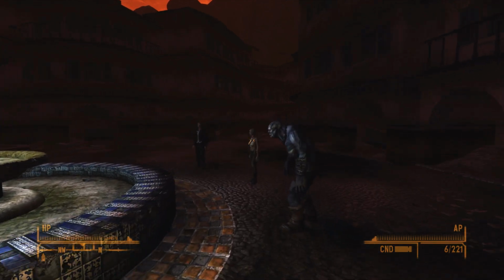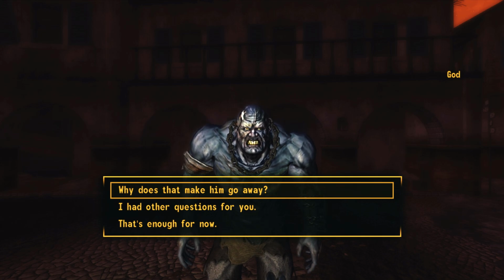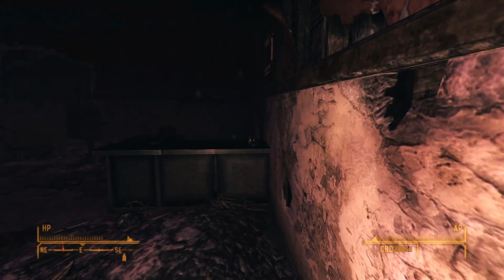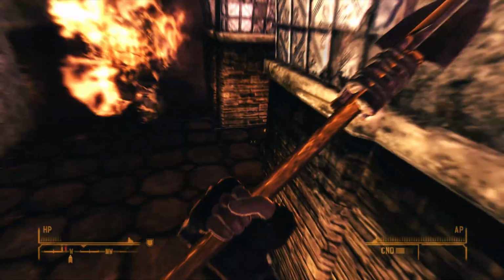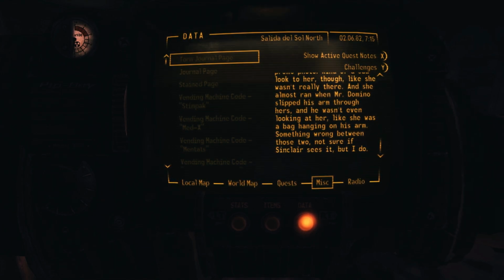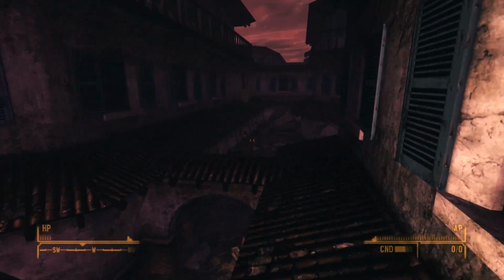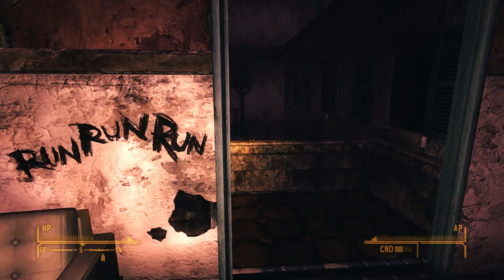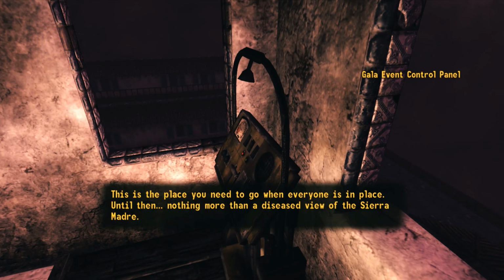Fallout New Vegas Dead Money Day 35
It's day 35 in the Sierra Madre and after getting all of the crew together we get the next set of mission for the hist and the first one is to get dog/god to the Puesta Del Sol switching station so they can turn on the power to the Sierra Madre but first, we got get thought the Puesta Del Sol what is full of dead power that wanted to kill us and speak too